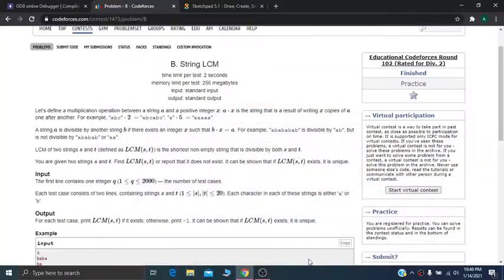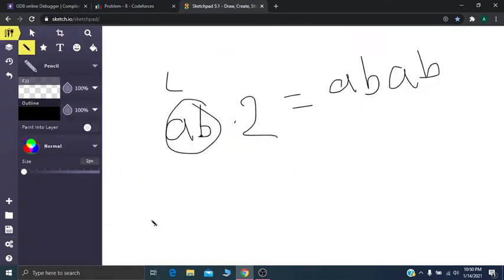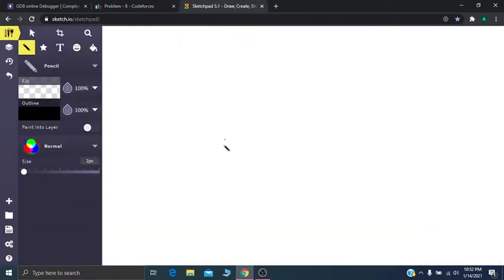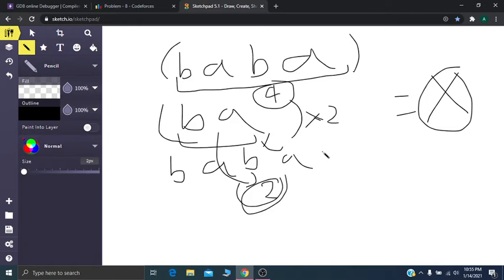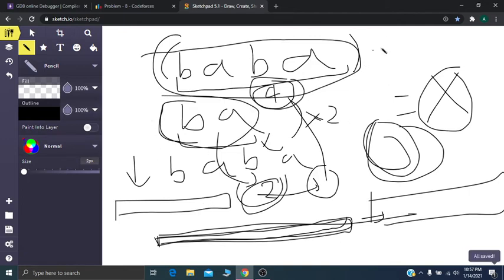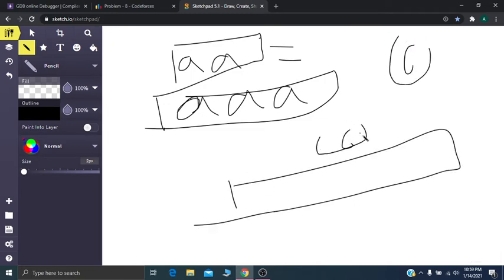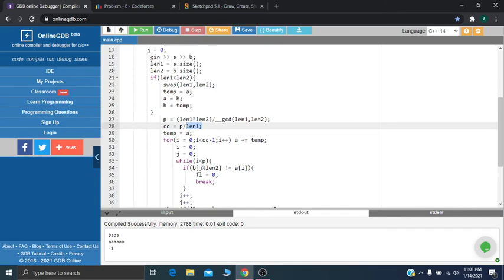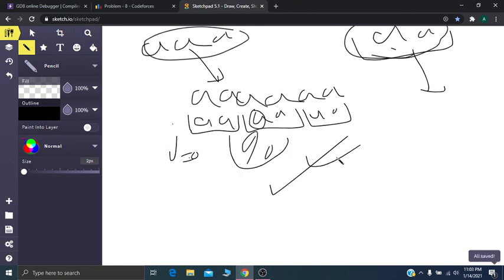B.STRING_LCM || EDUCATIONALROUND || DIV2 CODEFORCES